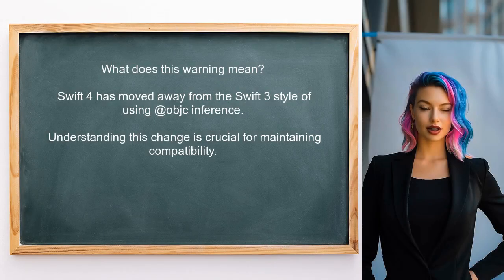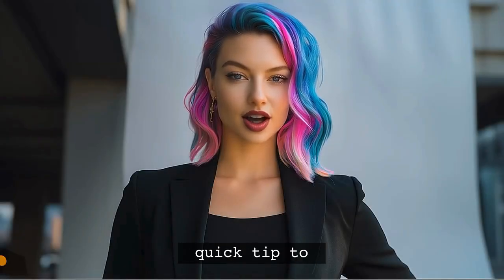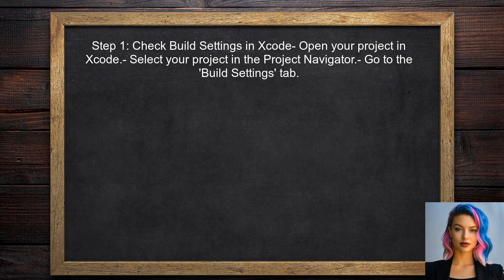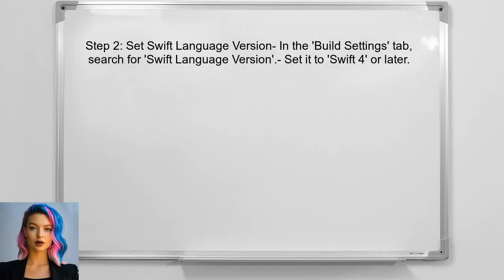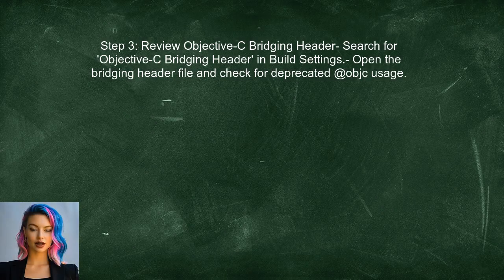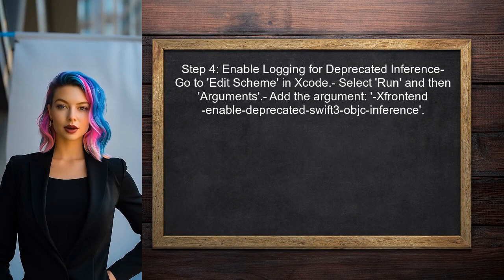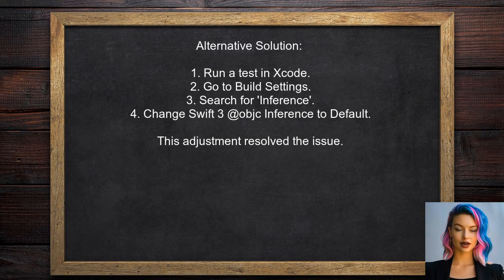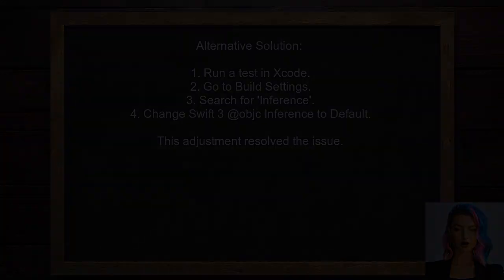Understanding Swift 4 Deprecation: @objc Inference Changes Explained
In this video, we delve into the recent changes in Swift 4 regarding @objc inference and its implications for developers. As Swift continues to evolve, understanding these deprecations is crucial for maintaining compatibility and optimizing your code. Join us as we break down the key concepts, explore the reasons behind these changes, and provide practical examples to help you navigate this important aspect of Swift programming.

Today's Topic: Understanding Swift 4 Deprecation: @objc Inference Changes Explained

Related to: swift4, deprecation, #@objcinference, swiftprogramming, swiftlanguage, iosdevelopment, programmingtutorial, swiftupdates, codingbestpractices, swift4features, objective-cinteroperability,